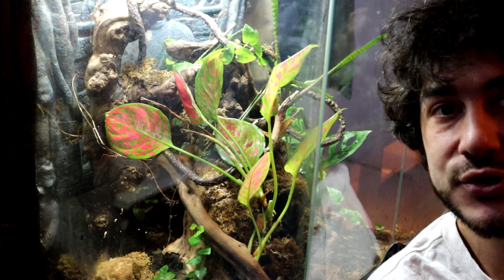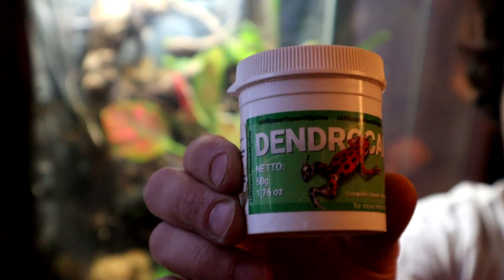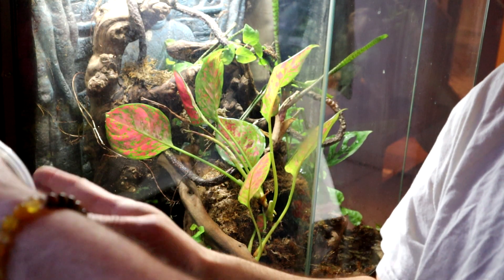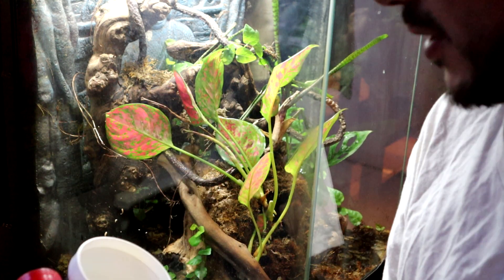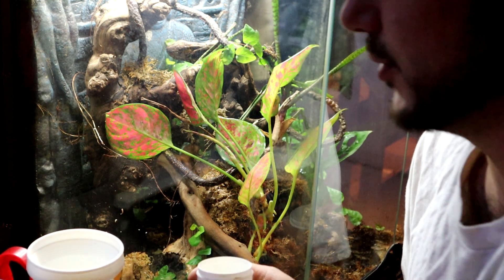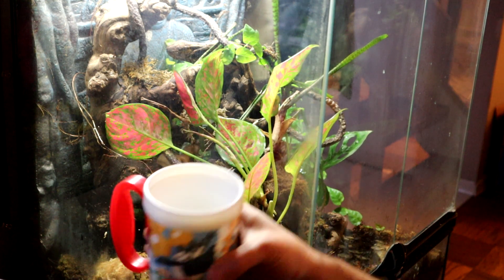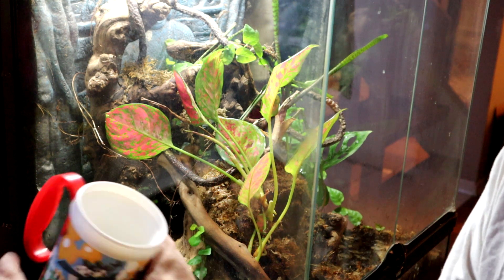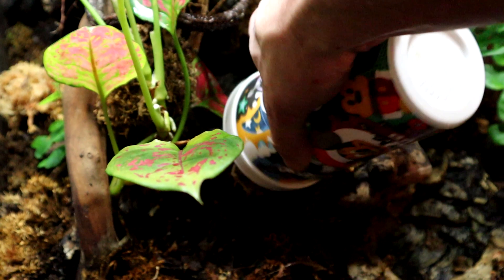Feeding Poison Dart Frogs | Dendrobates leucomelas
AquaLab 2.0 Episode 116: Best Way to Feed Yellow-Banded Poison Dart Frogs!

MY TANKS & EQUIPMENT:
— ►Aquariums:
Micro All-In-One Aquarium
Fluval SPEC 5 Gal
Fluval SPEC 2.6 Gal
Fluval Flex
Mini Fish Tank
Exo Terra Terrarium
Sea Monkeys Neon Ocean Zoo
Sea Monkeys On Mars
Sea Monkeys Magic Castle
Sea Monkeys Magiquarium
Aqua Dragons
Sea Monkeys Refill & Food
Sea Monkeys Just Food
Triassic Triops Deluxe Kit
— ►Equipment:
Aqueon Clip-On LED Aquarium Light
Red Sea Reefer 300 Skimmer
Slate Gravel
EHEIM Auto Feeder
— ►Livestock:
Swiss Cheese Plant
Peace Lily Plant
Bamboo Plant
Wall Hanging Planter